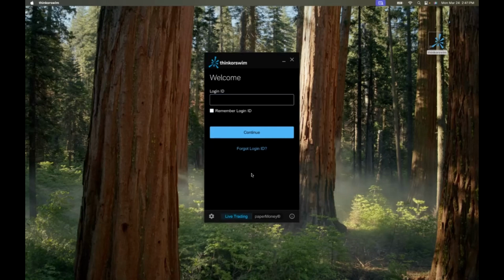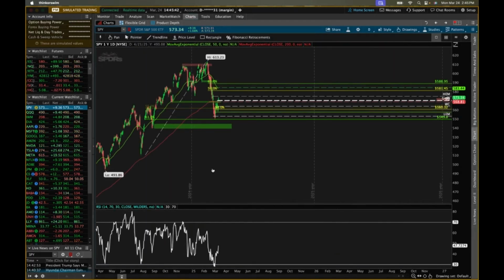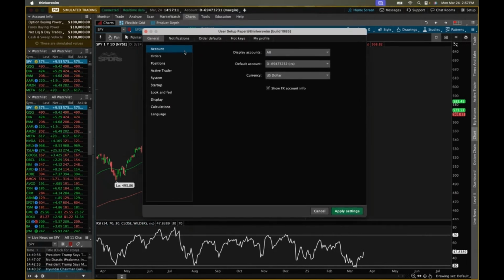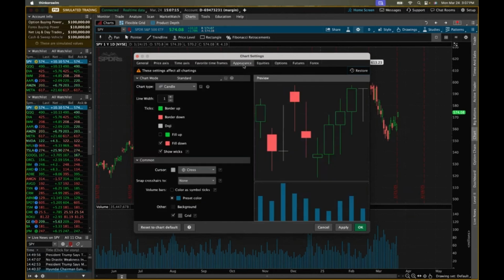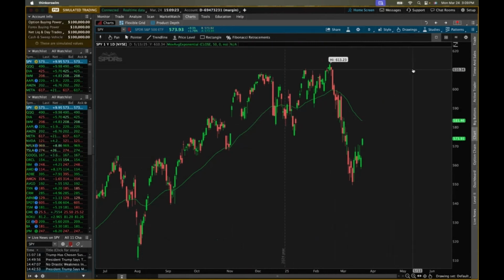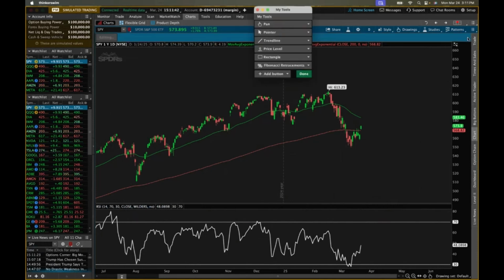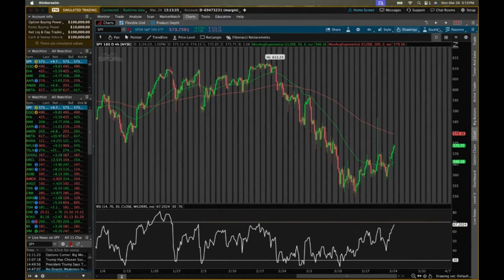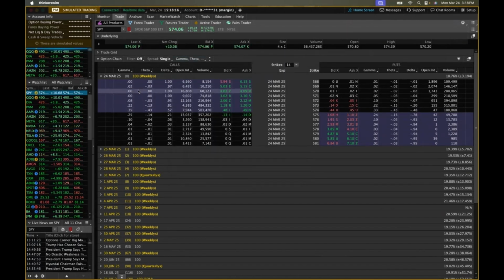Thinkorswim Tutorial for Beginners 2025 | Step-by-Step Guide + Best Screen Setup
Learning Thinkorswim as a beginner can be overwhelming. With so many features, tools, and settings, it’s easy to feel lost and unsure of where to start. But once you understand how to use the platform and set up your screen properly, everything starts to make sense—and your trading improves because of it.

In this video, I’m breaking down how to use Thinkorswim—step by step—from navigating the platform to setting up your trading screen for clarity and confidence.

What you’ll learn:
• How to navigate the Thinkorswim platform as a beginner
• The tools, charts, and settings that actually matter
• How to build a clean, effective screen layout for trading